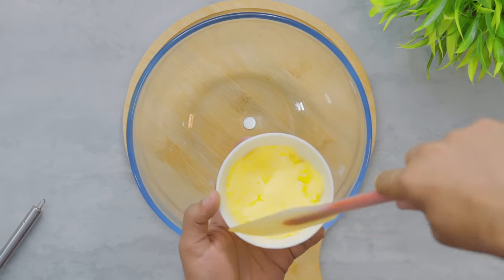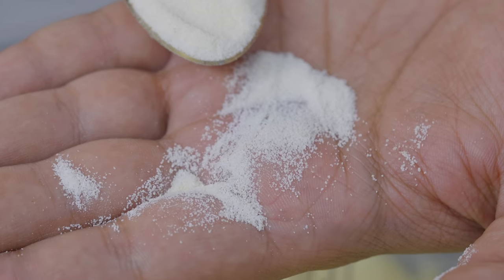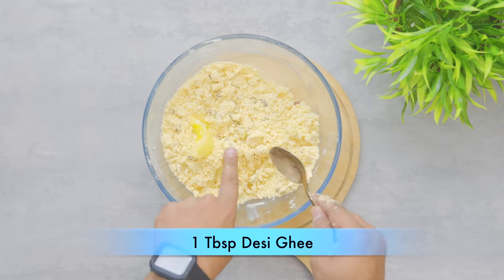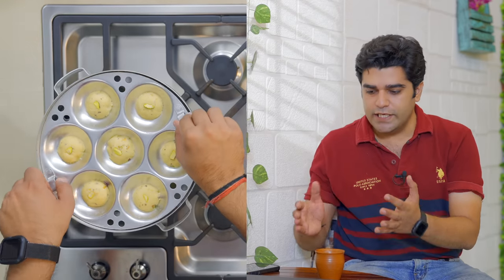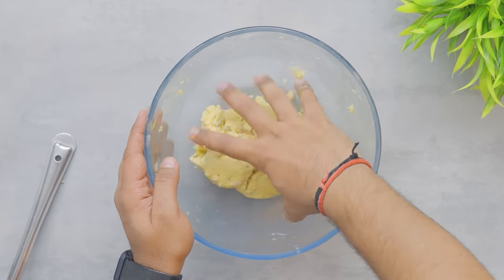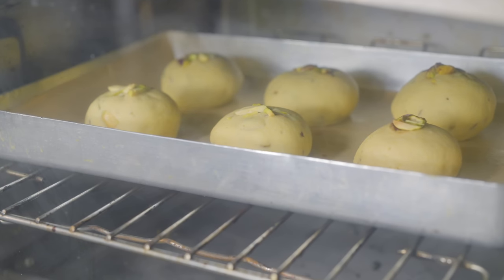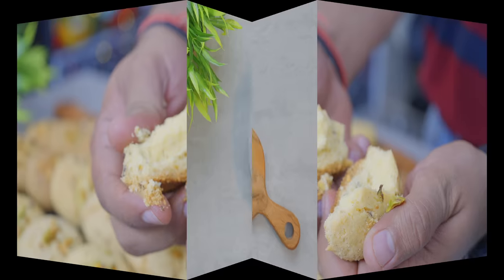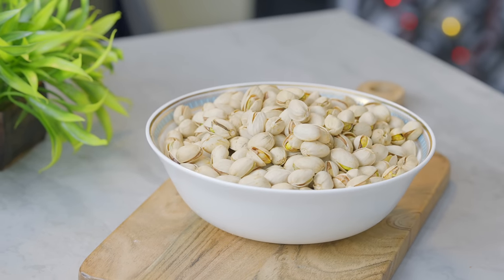PISTA NAN KHATAI - IDLI STEAMER में बनाये गेहूं का आटा और घर के सामान से बाज़ार जैसी पिस्ता नान खताई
I love making food for my kids as it brings purpose to making food and if you want give good food you to your family you will always make it with your clean hands and good ingredients so I'd say try the whole wheat nan khatai recipe. aap ko aur poore parivaar ka dil khush ho jayega

INGREDIENTS TO MAKE THE RECIPE:

3/4 CUP DESI GHEE
1 Cup Powdered Sugar
1 Cup Maida
1/2 Cup Besan
3 Tbsp Fine Suji
A pinch of Salt
1/2 Cup Chopped Roasted California Pistachios
1/2 tsp Elachi Powder
1/2 tsp Baking Soda
1/2 tsp Baking Powder

INGREDIENTS TO MAKE WHOLE WHEAT NAN KHATAI

3/4 CUP DESI GHEE
1 Cup Powdered Bura or Desi Khand
1 Cup Whole Wheat Flour
1/2 Cup Besan
3 Tbsp Fine Suji
1/2 Cup Chopped Roasted California Pistachios
1/2 tsp Elachi Powder
1/2 tsp Baking Soda
1/2 tsp Baking Powder